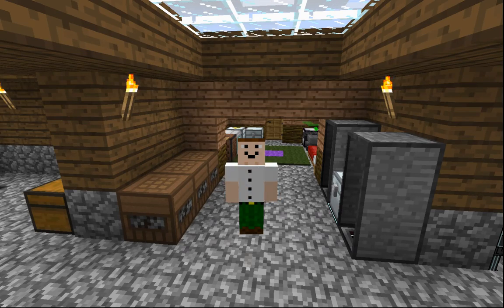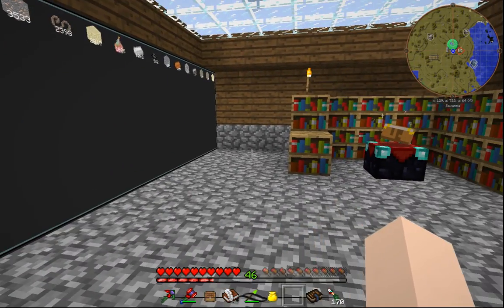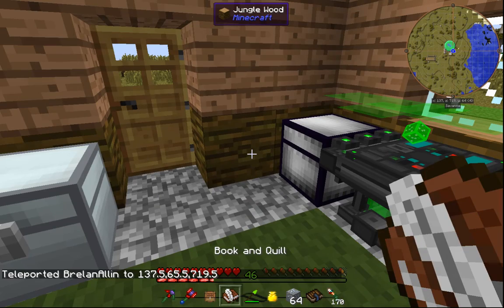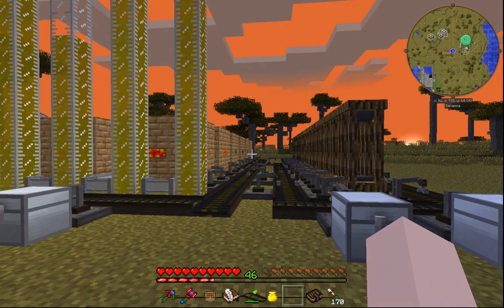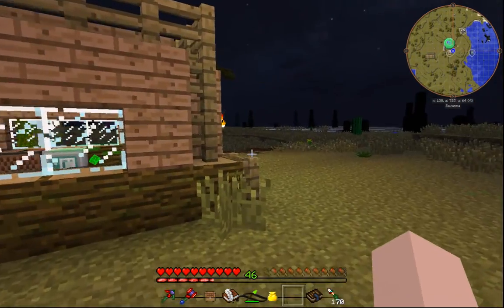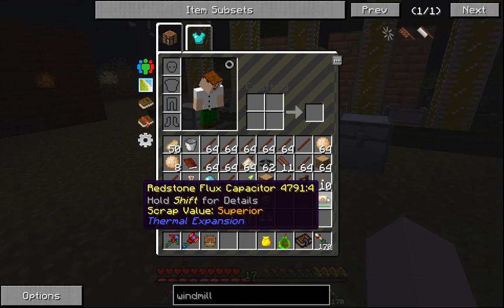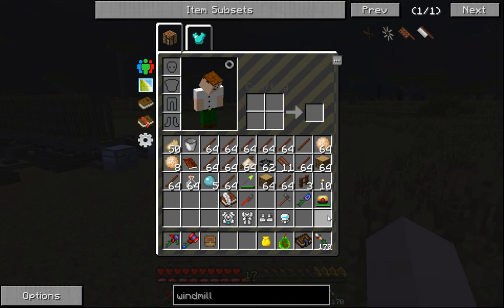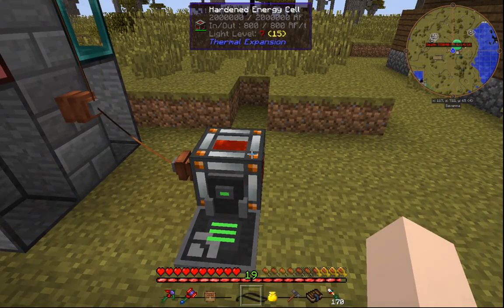ME^Natural Capital Ep 06 : I've got the powah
Parcel's latest entry in the Material Energy series : Natural Capital

This episode we are changing things up and increasing our power generation.

Seed : Automation is FUN!